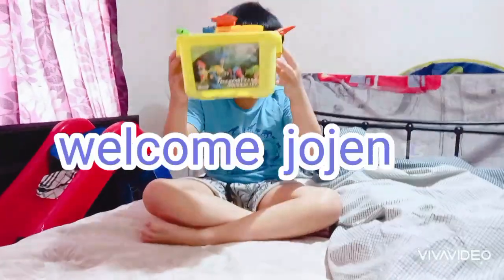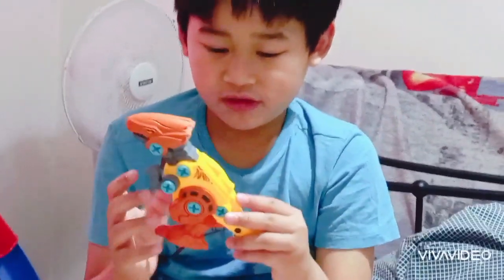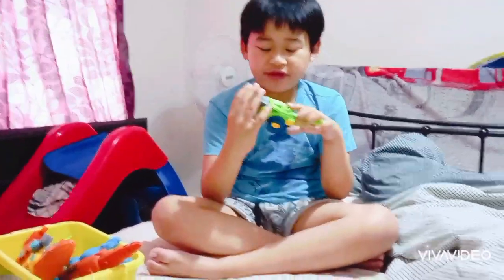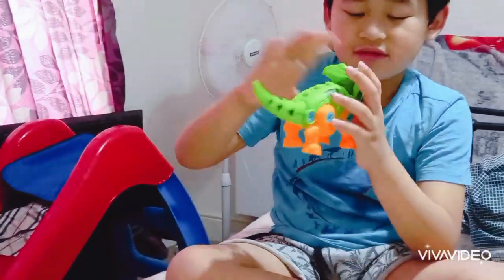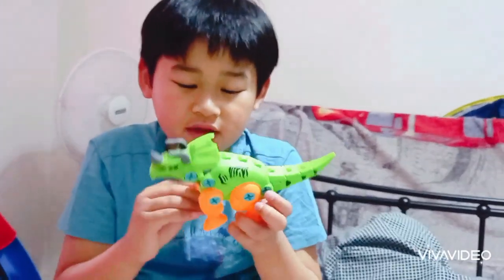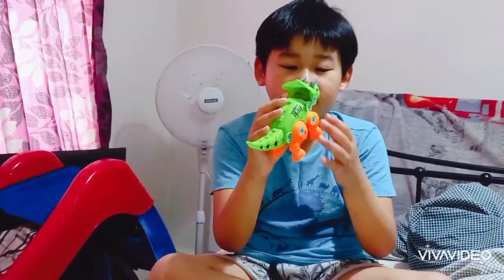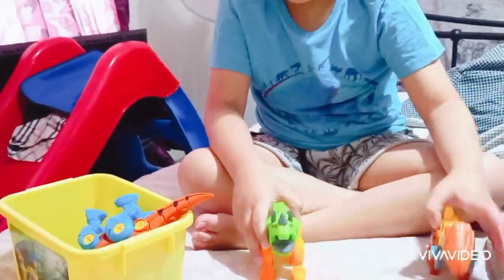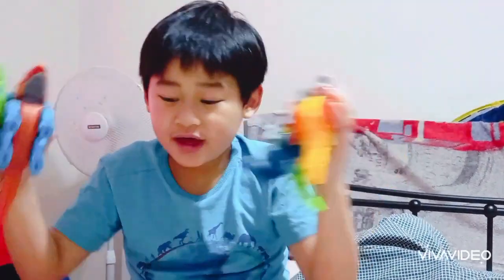take apart dinasour toys